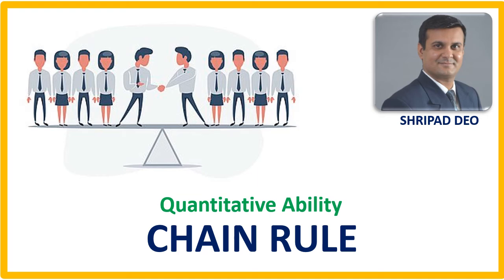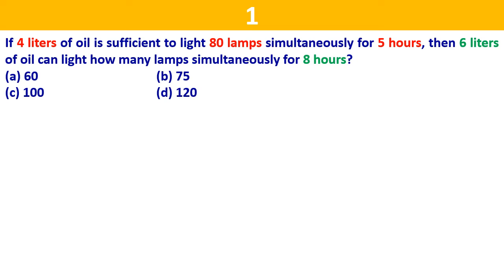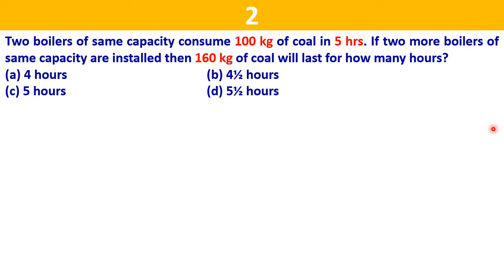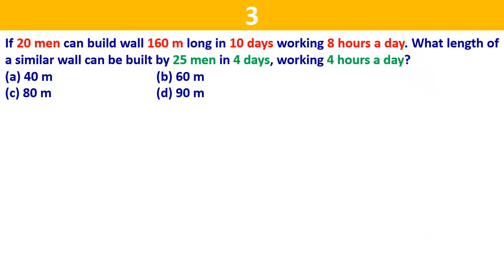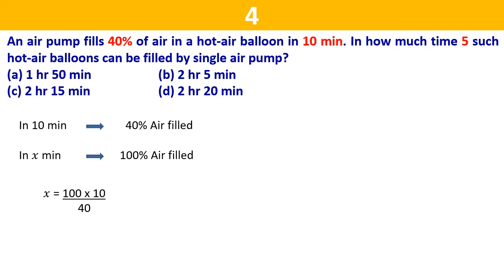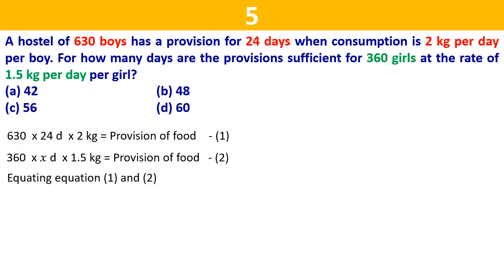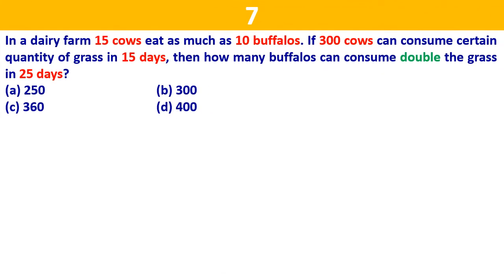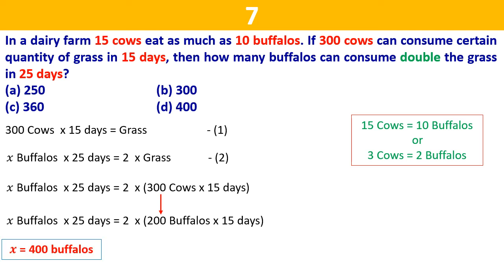Aptitude | Chain Rule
Aptitude: Quantitative Ability - Chain Rule @shripaddeo